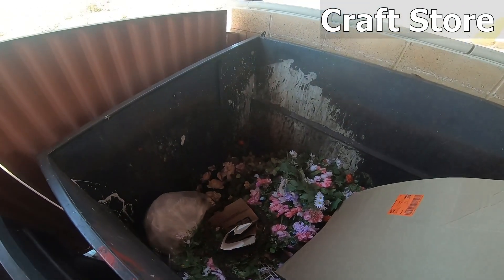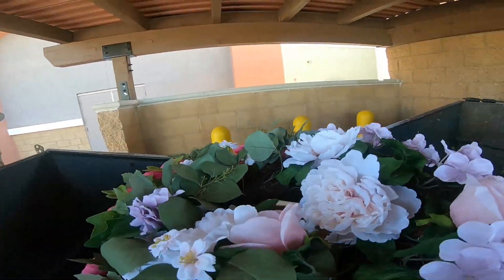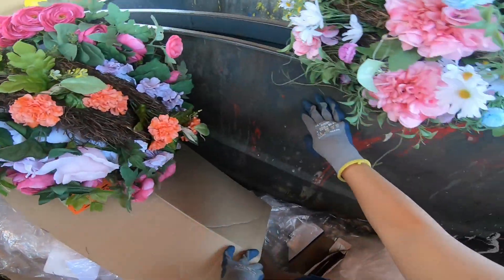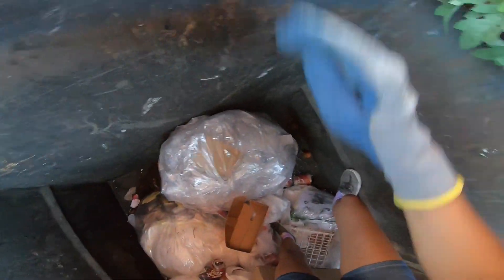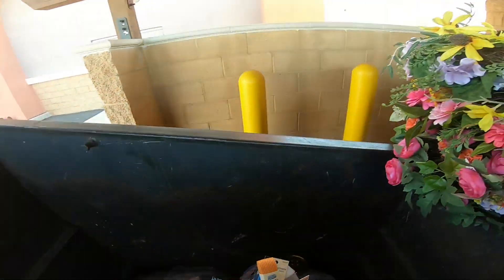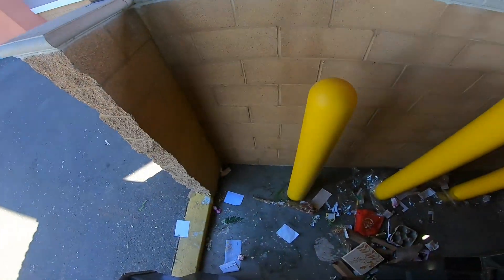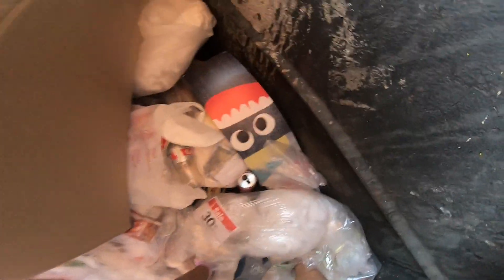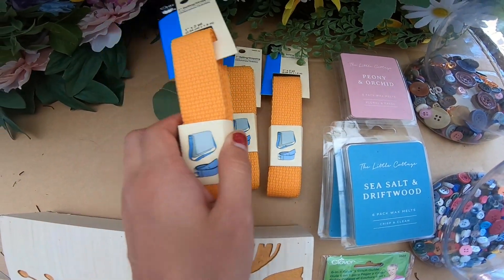Dumpster Diving #118 - Woah! Over $1,000 Score! Theres A Big Pile Of Them!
Today we went dumpster diving at 2 Retail Stores! The Craft Store ( Joann Fabrics ), and The Five Dollar Store ( Five Below )! This is what we found in their trash that they were just going to throw away!

* Note: Sometimes we do leave items behind due to lack of space, not having the skills or time to fix destroyed items, and leaving them for other divers ‘cause where we live there’s loads of them (which we love to see more people being frugal and out saving items!). It’s not always possible to take everything we find every time but when we can we do. Thank You For Understanding! *